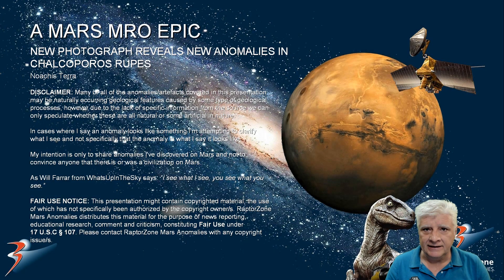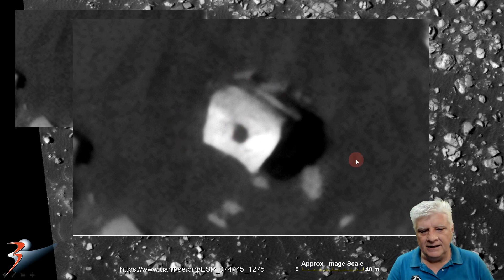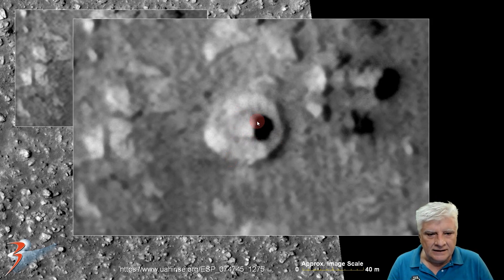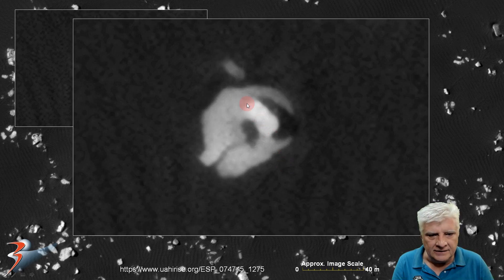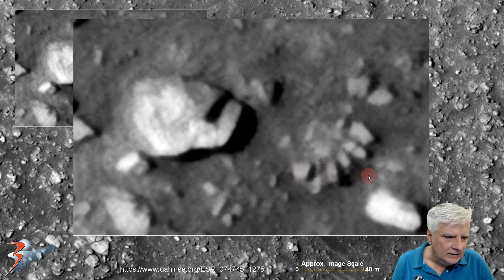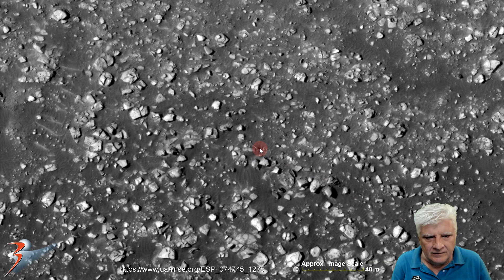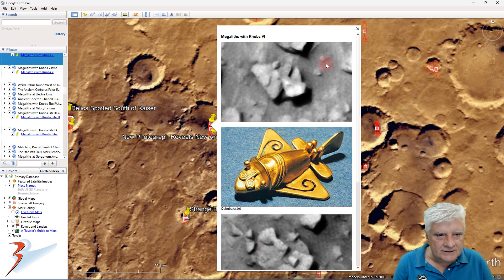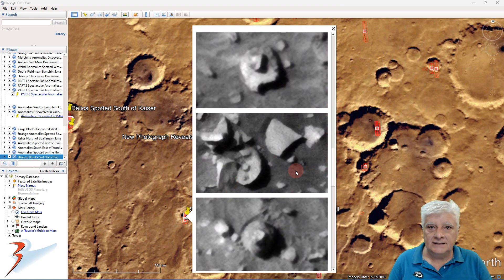New Photograph Reveals New Anomalies in Chalcoporos Rupes on Mars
The photograph analyzed here (ESP_074745_1275) was acquired by NASA’s Mars Reconnaissance Orbiter on 07 July 2022 and is described as 'Dune Field Monitoring.'

Here I feature anomalies I discovered at a new site in Chalcoporos Rupes in a region of Mars called Noachis Terra. The anomalies include: megalithic blocks/slabs with holes/protrusions/knobs/discs in their centers, what appears to be a disc embedded in a rectangular slab, a large disc-shaped object with a T-shaped pattern on top and several objects that look sculpted (even with the appearance of some type of structures or technology/machines) and more arrangements of small objects in geometric patterns.

My Blog Post featuring: 'New Photograph Reveals New Anomalies in Chalcoporos Rupes on Mars:'